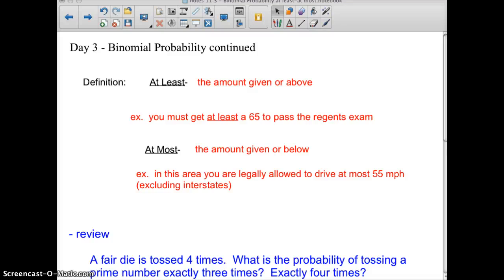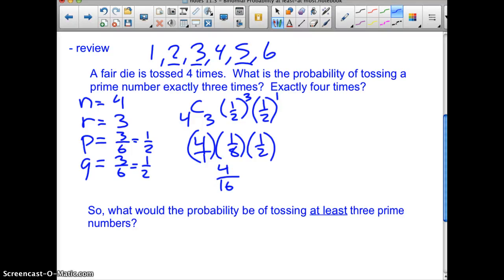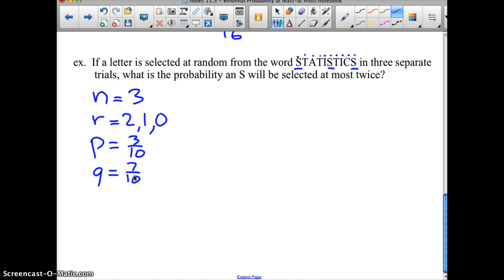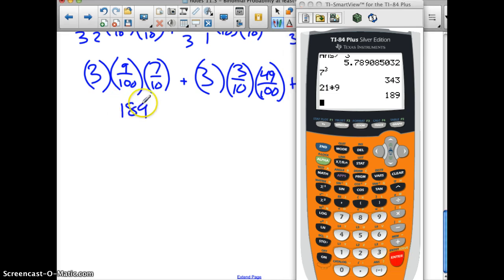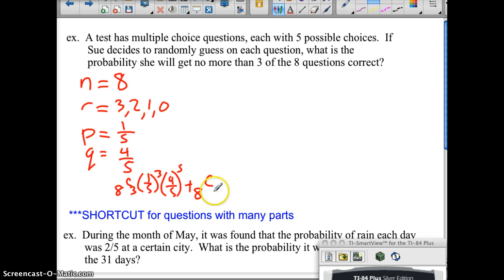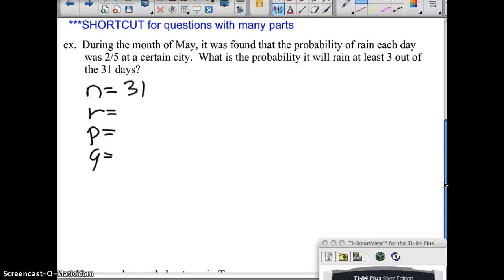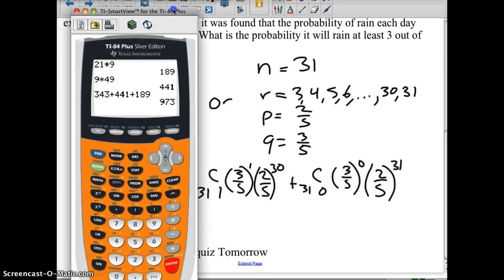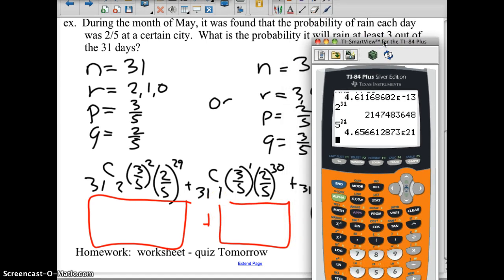Binomial Probability Part 2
Binomial Probability of at least and at most r successes.